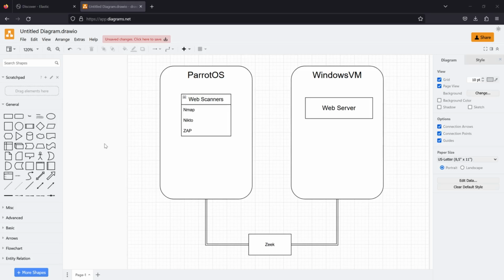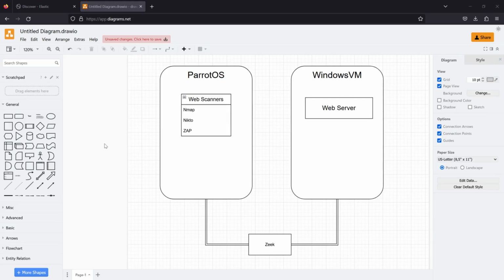01 Attack Overview ( Demo 1 )